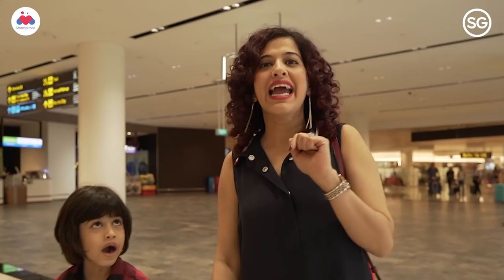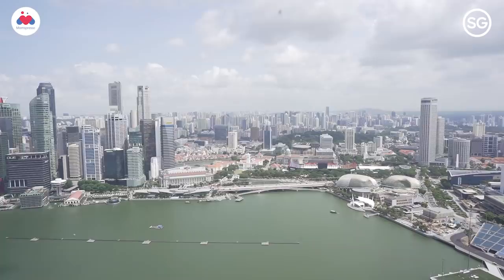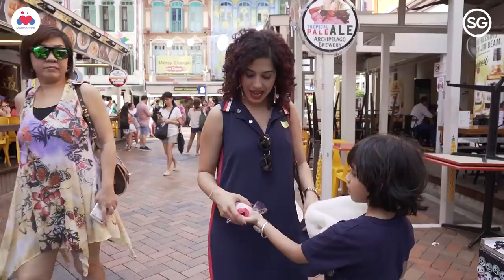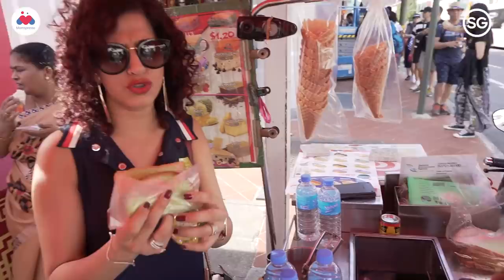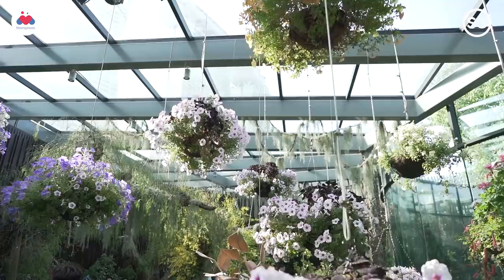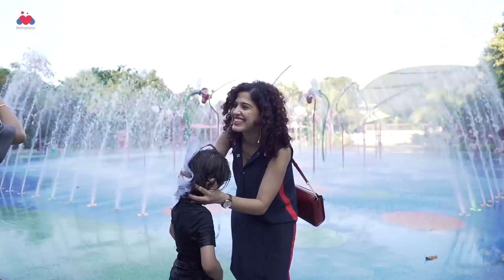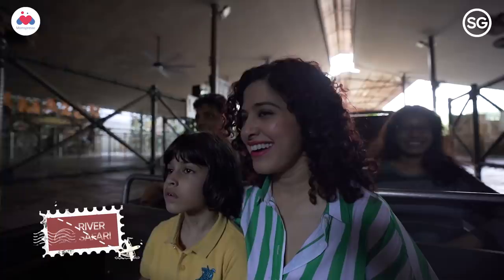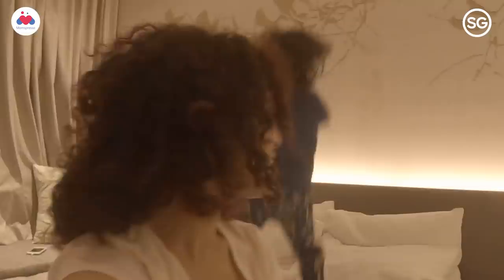Kamiya Jani Explores Singapore With Her Daughter | Episode 1 | Curly Tales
Kamiya loves to explore new cities but this is the first time she is travelling and exploring Singapore with her 6-year-old daughter, Ziana. In this episode, the mother-daughter duo start their journey at Jewel Changi Airport and then set off to explore MBS Skypark, National Gallery Singapore, the Chinatown Heritage Centre, Maritime Experiential Museum and lots more. Watch them as they explore the best that Singapore has to offer.